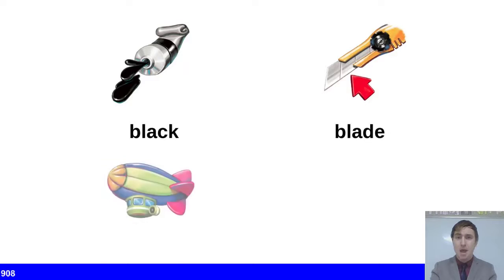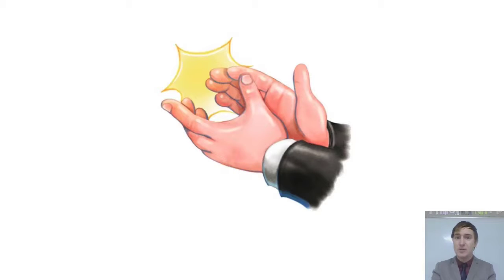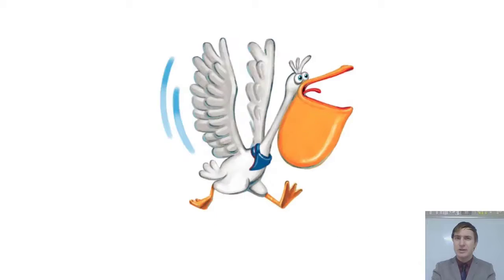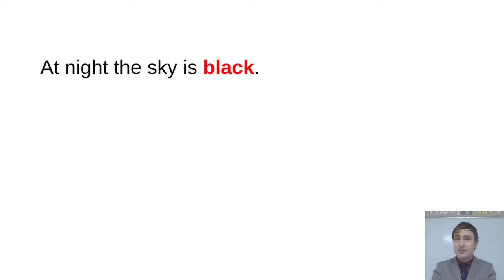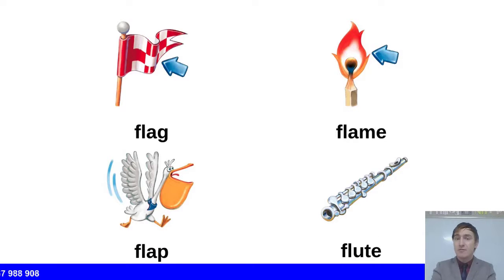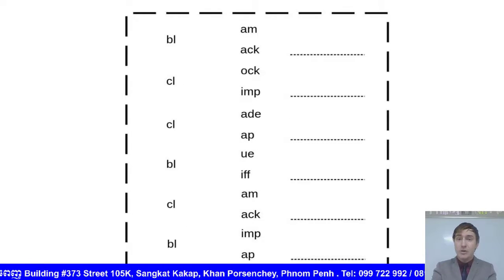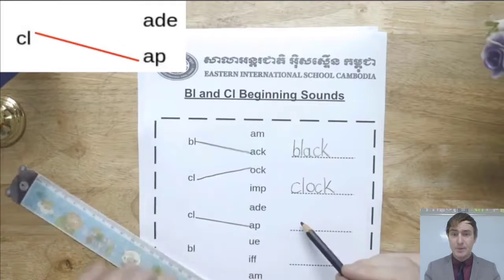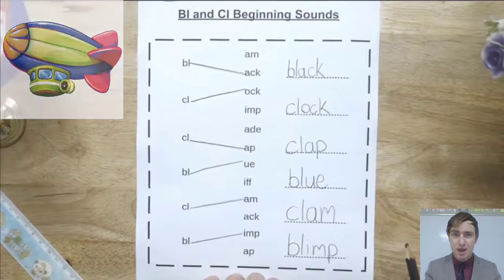E-Learning | General English Program | Smart Phonics 4 | Beginning Sounds | bl cl fl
E-Learning | General English Program | Smart Phonics 4 | Beginning Sounds | bl cl fl | The Eastern International School Cambodia.
Teaching by: Mr. Johnathan Bentham (ESL Teacher)